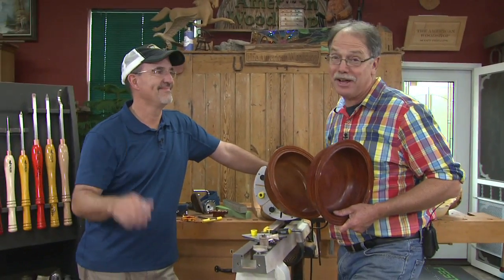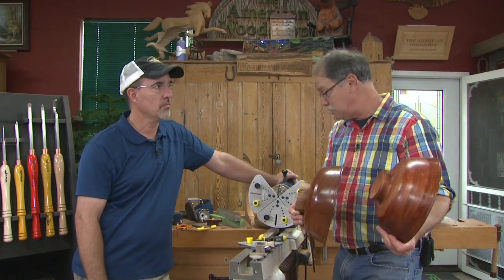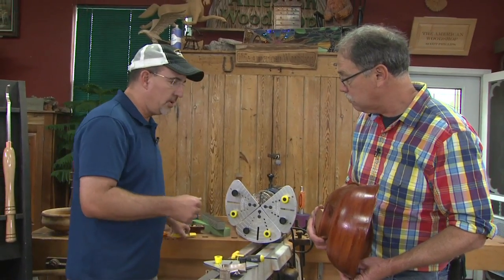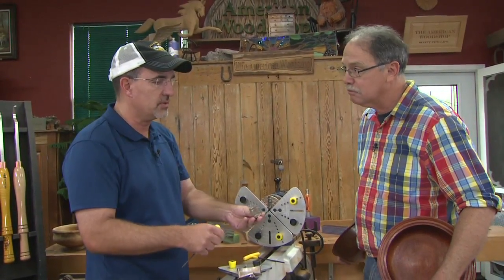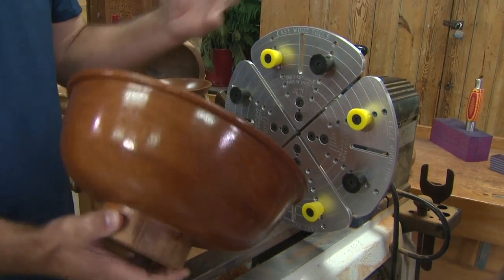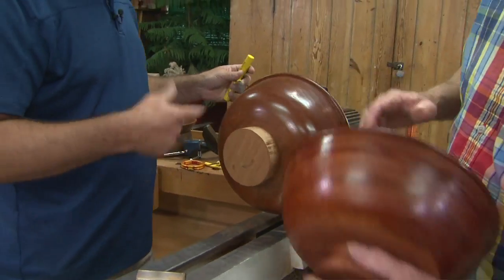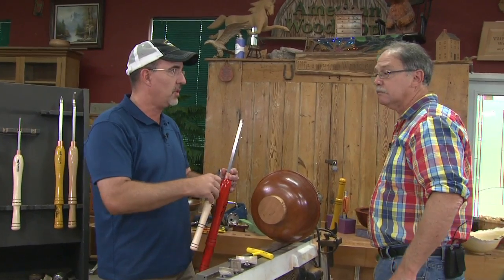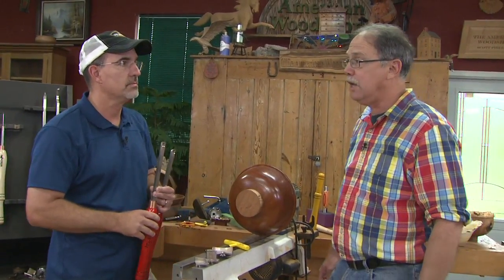The American Woodshop Season 22 Web Extra: Easy Wood Tools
Scott talks with Craig Jackson from Easy Wood Tools about wood working and wood turning.